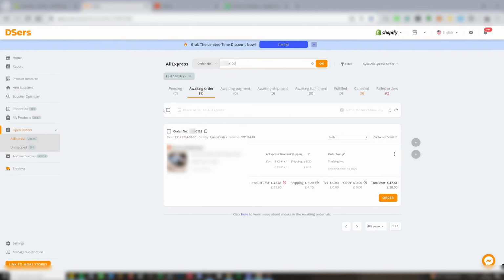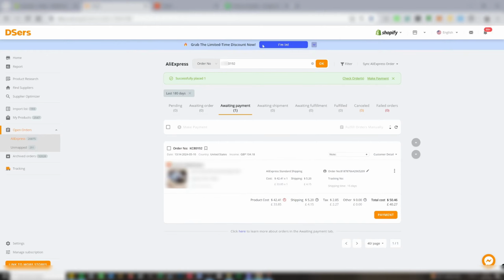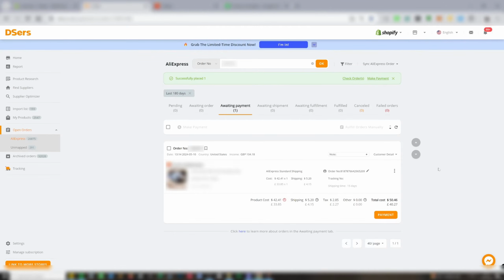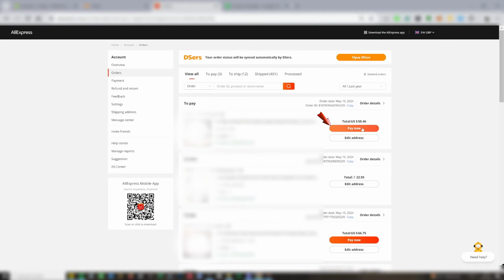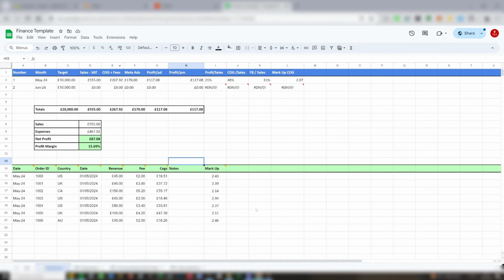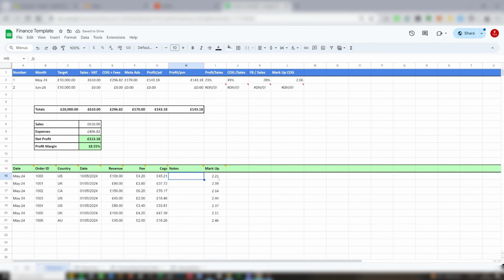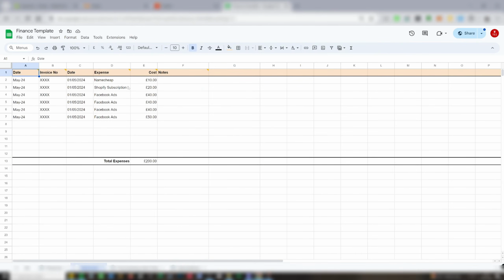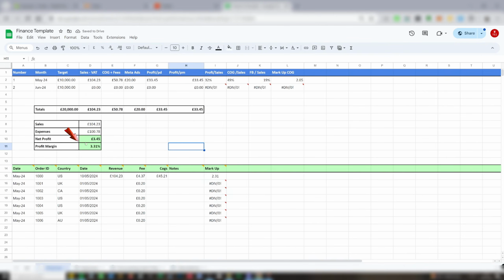How to Fulfill Orders with AliExpress in 2024 (Shopify DSers Dropshipping)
Processing orders with DSers is so easy and here's a quick simple tutorial on how to fulfill your dropshipping orders. Enjoy!